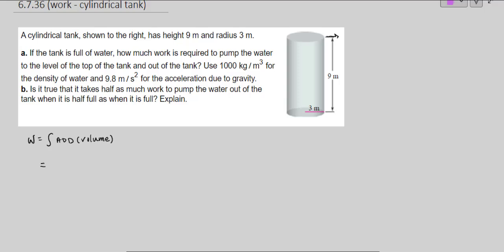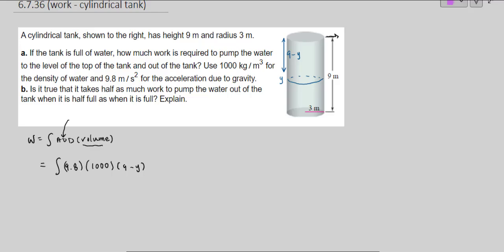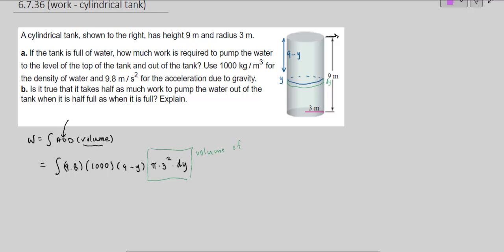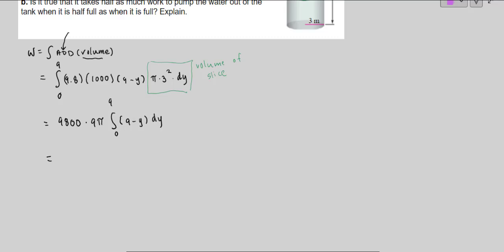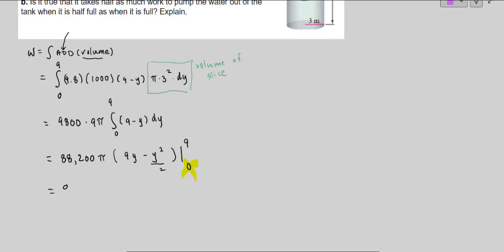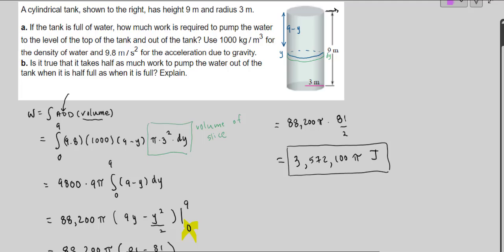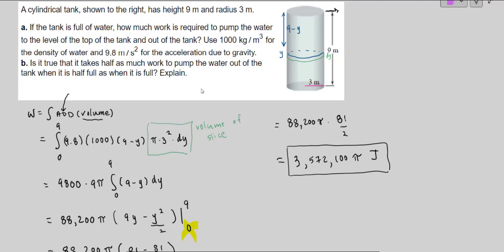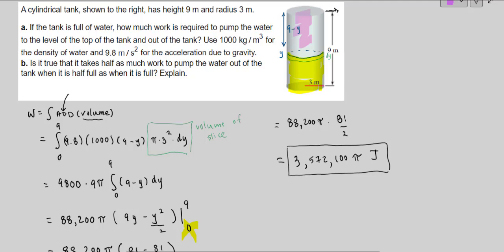EI 6.7.36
Calculating the work to empty a cylindrical tank.